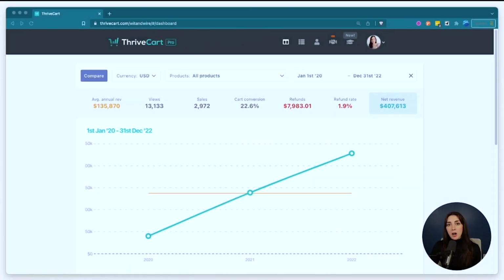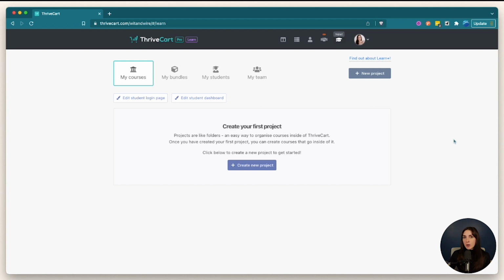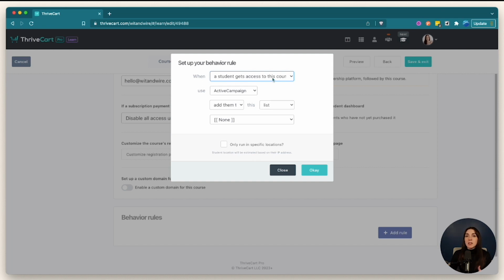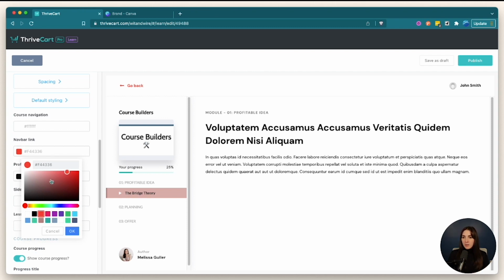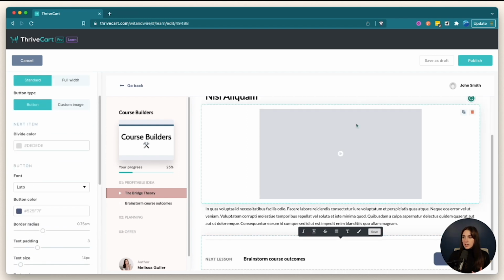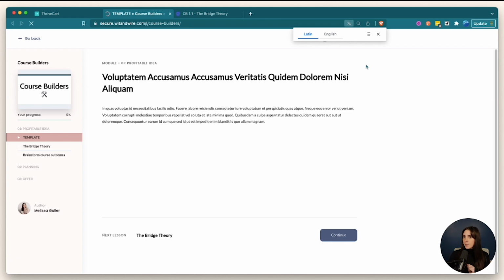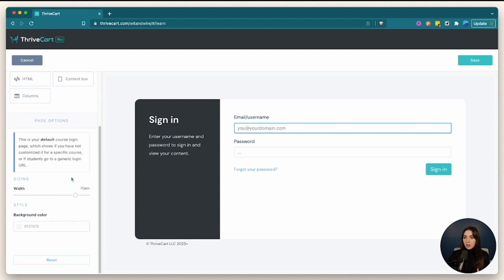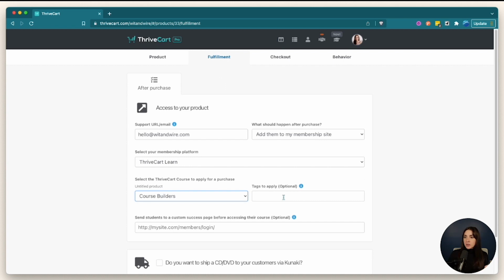ThriveCart Learn+ Review - course creation platform alternative to Teachable, Kajabi, or Thinkific?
In this tutorial, I'm going to teach you how to create and sell online courses with ThriveCart Learn. ThriveCart is a popular checkout platform, but you may not know that they're also a course creation platform that could replace Thinkific, Teachable, or Kajabi for your business saving you potentially hundreds of dollars per year. So I'm excited to bring you behind the scenes and show you how to create and sell online courses with ThriveCart Learn, and ultimately decide if this is the right platform for you.

TIMESTAMPS:
00:00 - Introduction to ThriveCart Learn
01:04 - ThriveCart plans & pricing
04:23 - ThriveCart course platform overview
07:48 - Add lessons & modules to your course
09:10 - Customize branding & colors
12:12 - Create a template lesson
15:57 - Add video to your lessons
20:52 - ThriveCart Learn settings
23:35 - How to price and sell your course
24:54 - Drawbacks and considerations
28:22 - Final recommendations

✉️ SOLO SIGNALS (FREE NEWSLETTER):
Curated insights for solo business owners who want steadier income, better balance, and a business designed to grow with you.

💡 ABOUT WIT & WIRE:
Hey, I'm Melissa! I help online solo business owners turn their skills and passions into profitable online businesses. I'm a course creation expert (formerly @ Teachable, Ramit Sethi, General Assembly) and I share simple step-by-step tutorials to help you scale your income and impact online doing work you love.